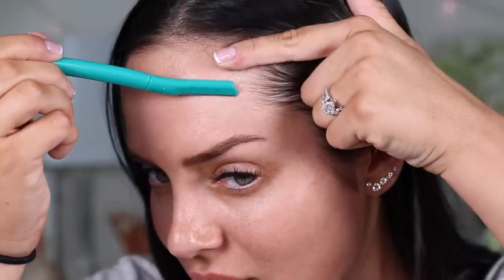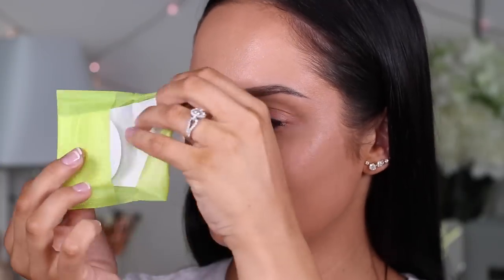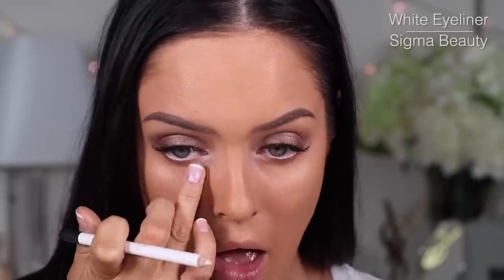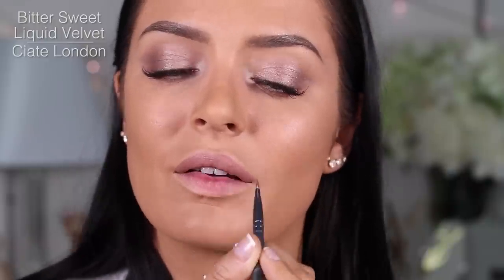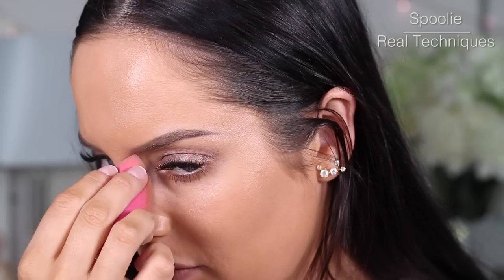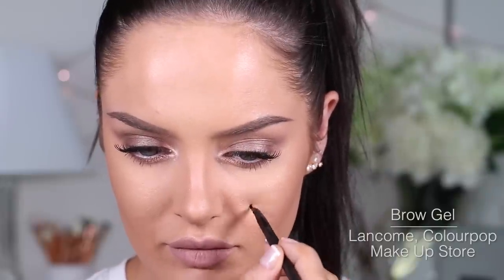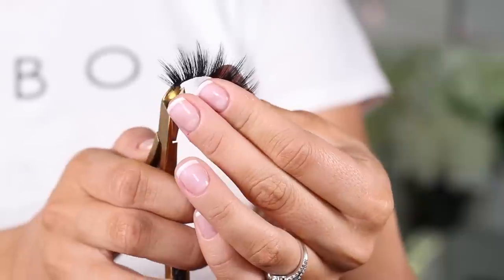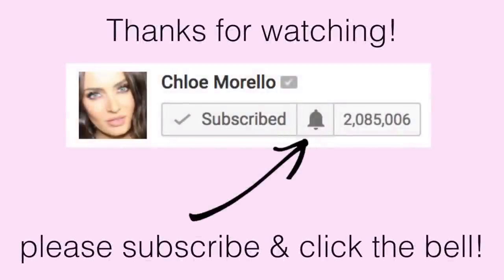16 Best Makeup & Beauty Hacks 2017! Chloe Morello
Enjoy these Beauty hacks everyone! Whats your beauty hack?

Products for each tip:

#1 - Eyebrow Razor/Dermaplaner (Similar AND my new one (not shown as this is pre filmed but I upgraded!)

Elizabeth Arden Beautiful Colour Eyeshadow in #14 Bronze Lustre (discontinued)

Angled Brush Unknown

Benefit Precisely, My Brow (for the spoolie end only: US AUS

Eyeliner brush unknown

Some of these links may be affiliate links, or i may share affiliate codes, this means i may make a portion of sales made with the link or code, it does not cost you anything additional! In fact, a code may SAVE you money. Some links may be tracking links, this allows me to see how many people see/click the links - just useful info! I don't make any money off of tracking links.

International inquiries please contact Kevin Johnson

Please join me on any of my social networking and blogging sites:

SNAP: MorelloMachine